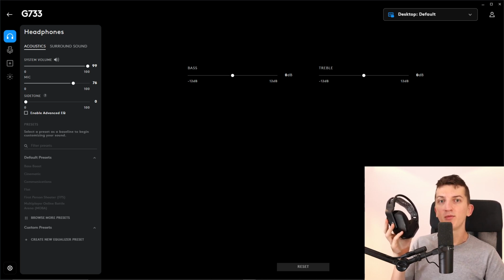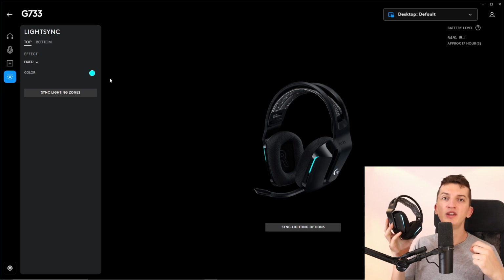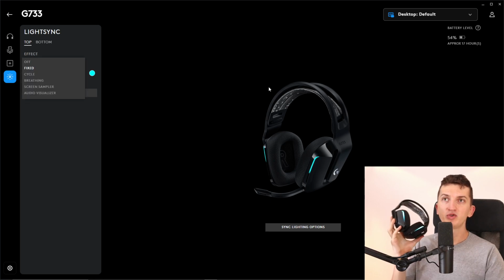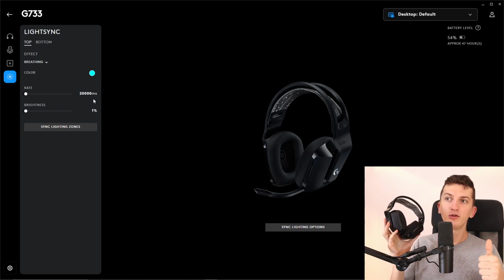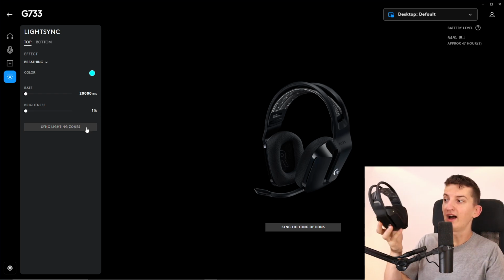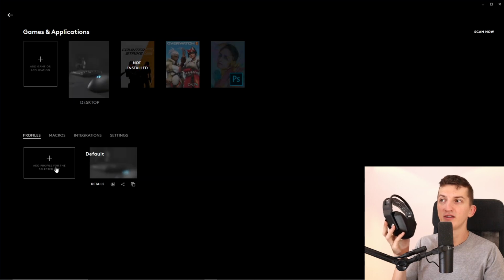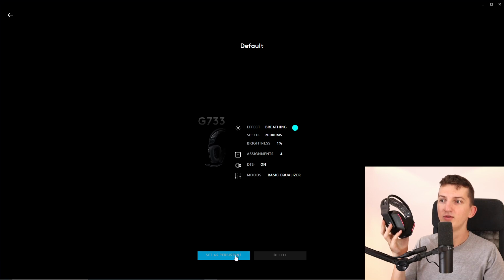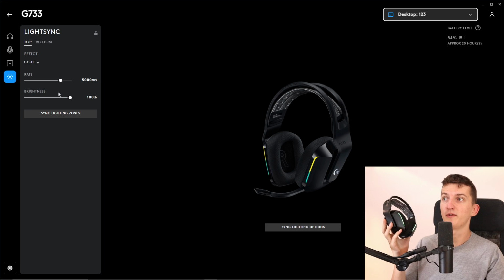Logitech G733 Turn Of Lights/Turn Off RGS - Tips How To Do iT